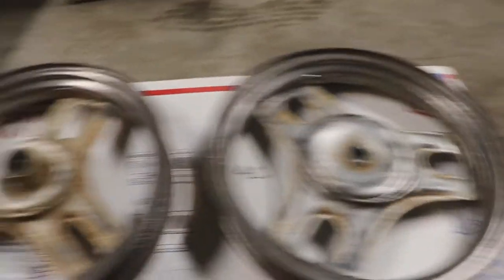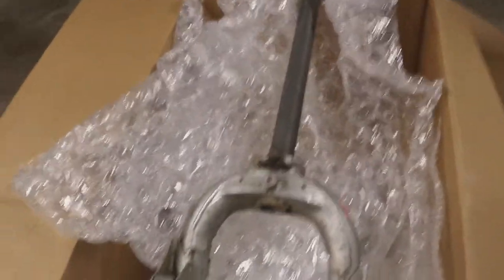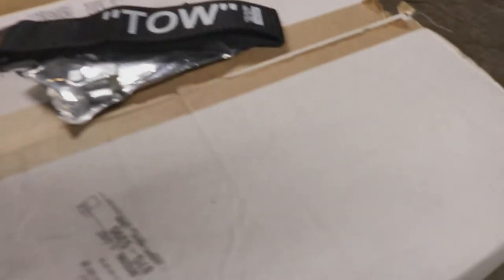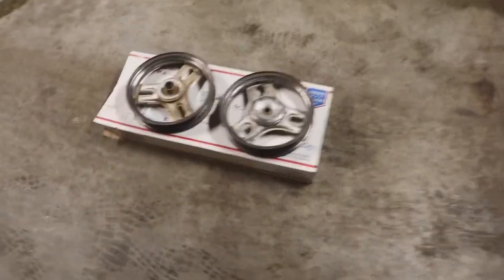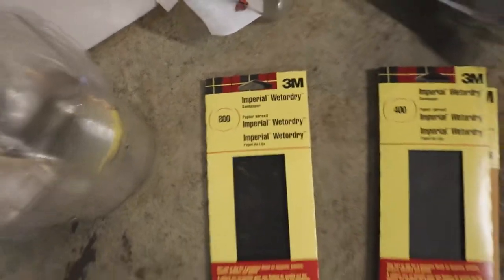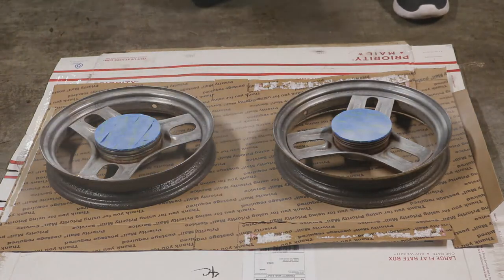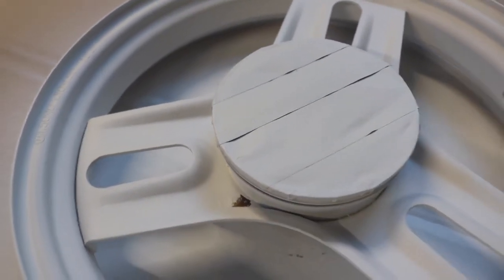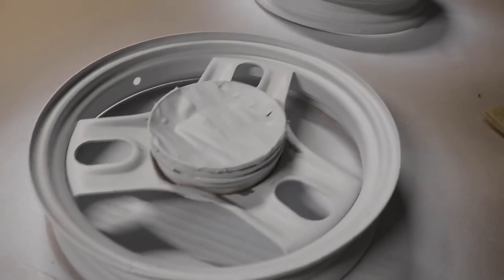REPAIR & PAINTING HONDA AERO 50 WHEELS / RSX TYPE S UPDATE